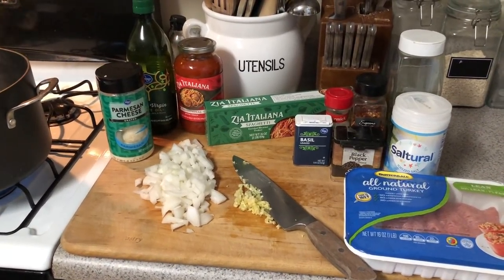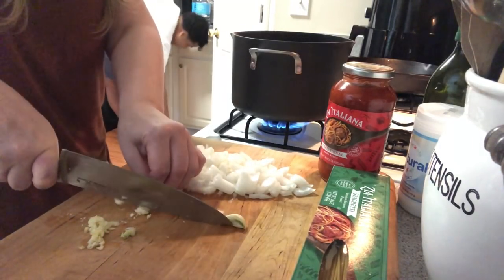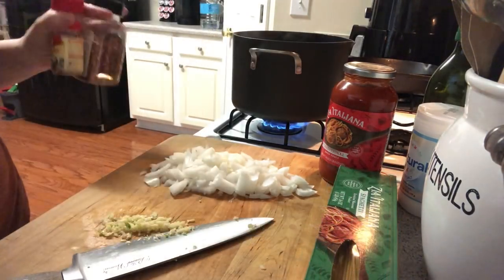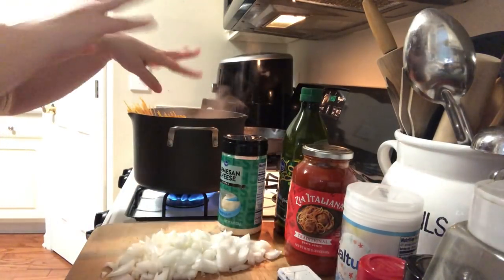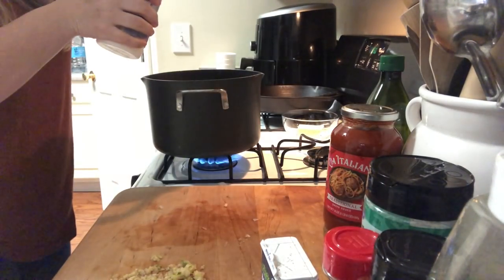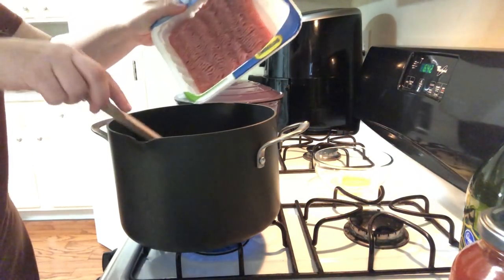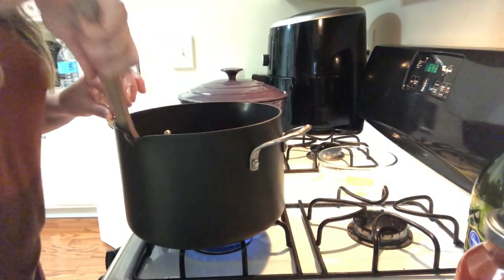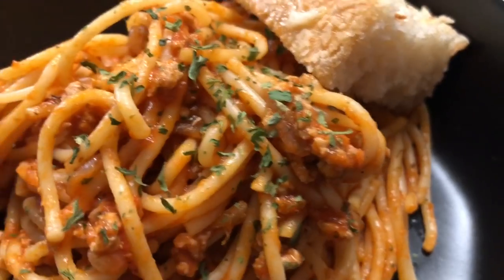QUICK & EASY COOK WITH ME GROUND TURKEY SPAGHETTI 🍝